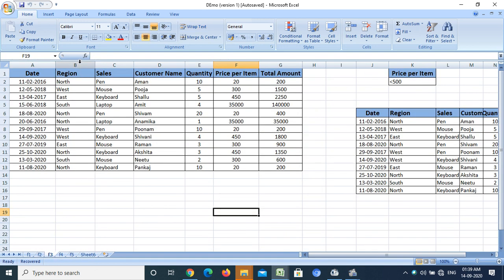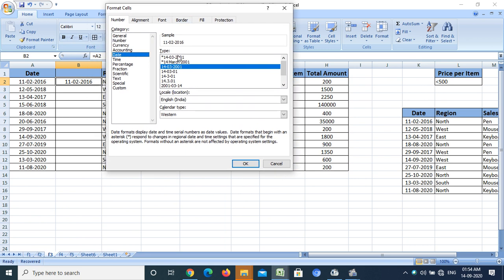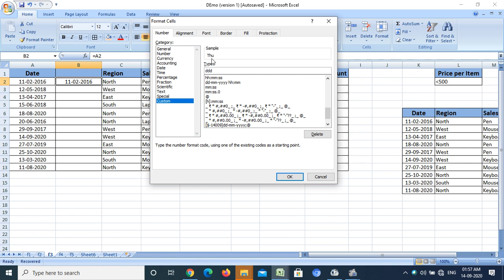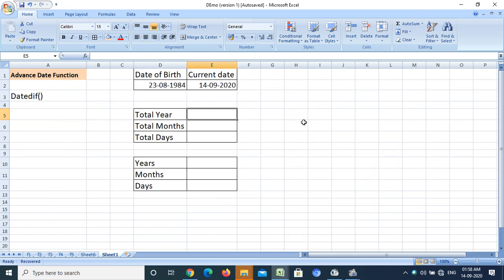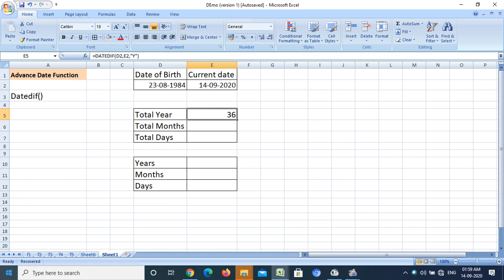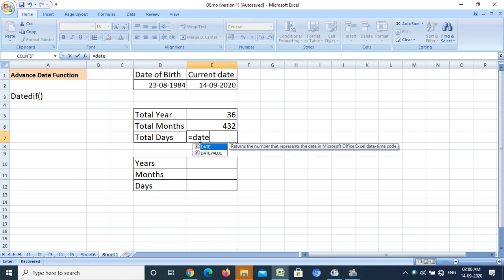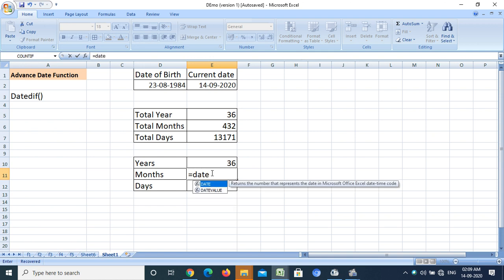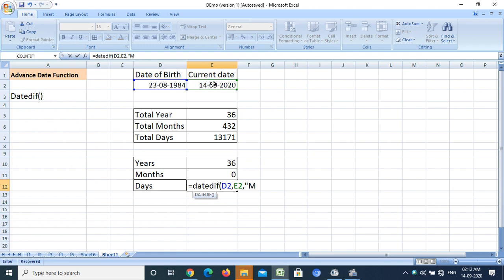Mastering Excel:Age Calculate